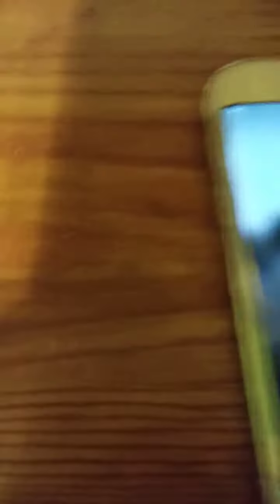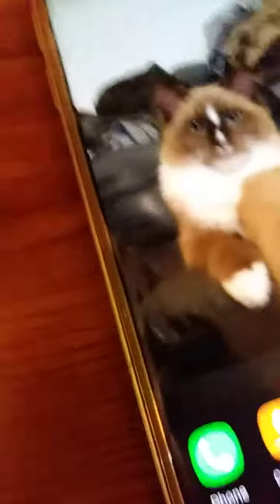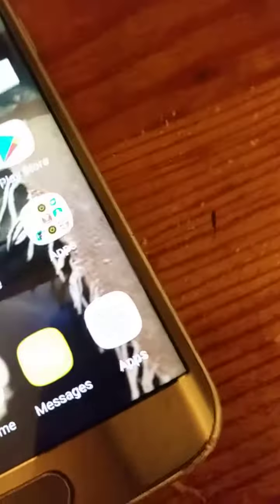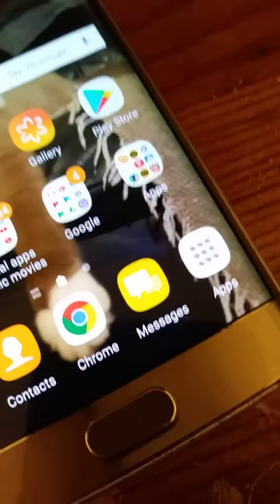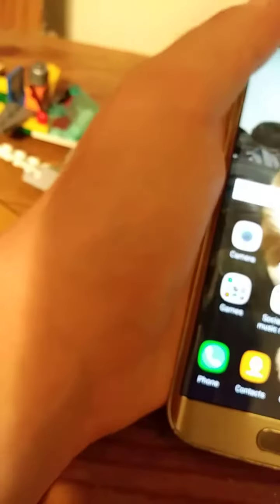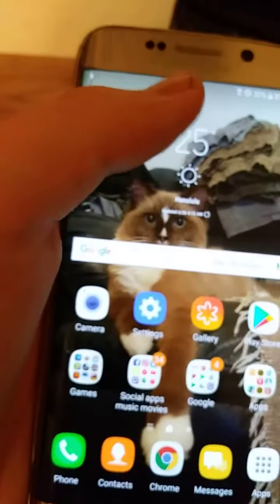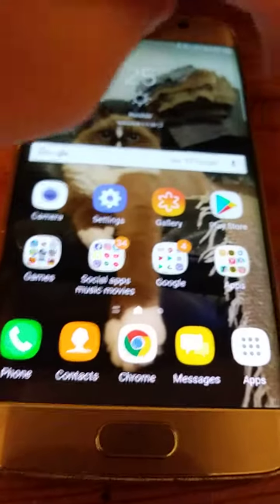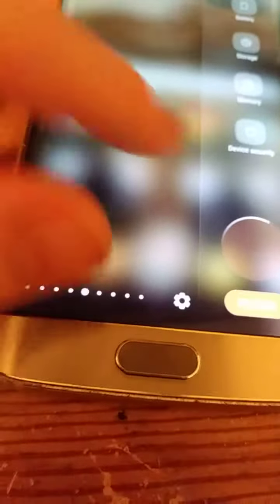Samsung s6 review